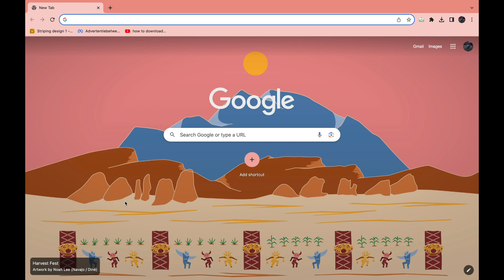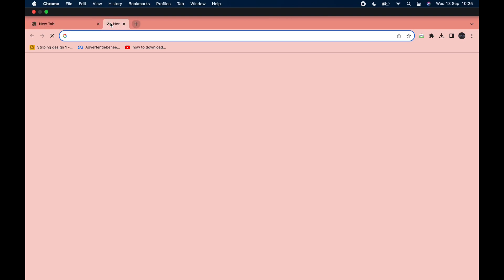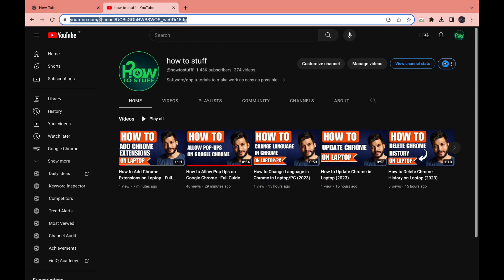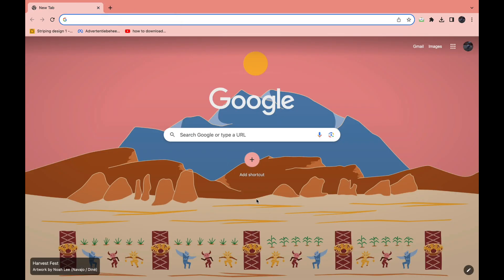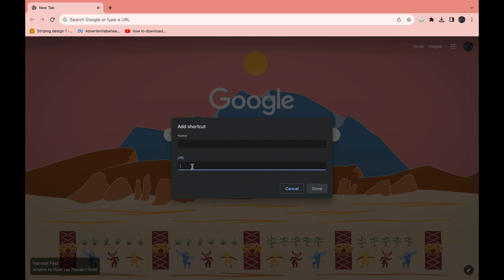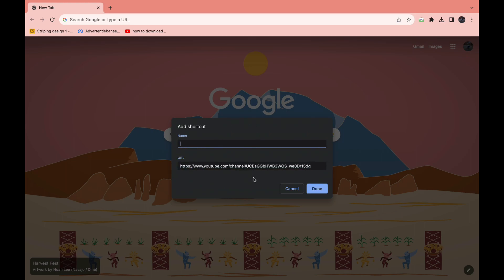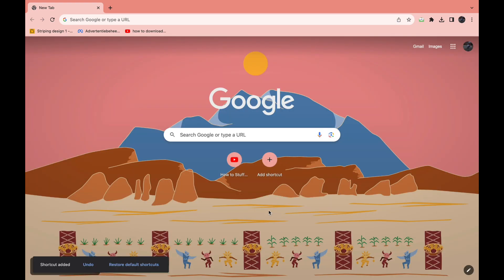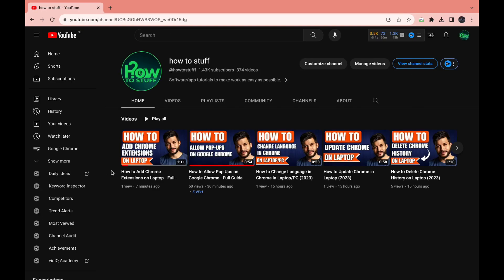How to Add Shortcut in Google Chrome - Full Guide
In this video you will learn how to easily add a shortcut in google chrome